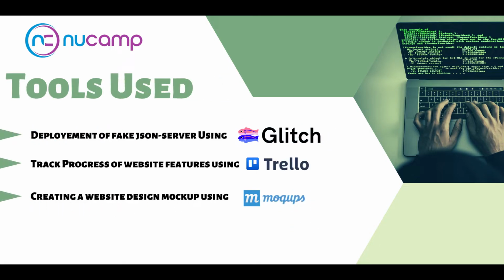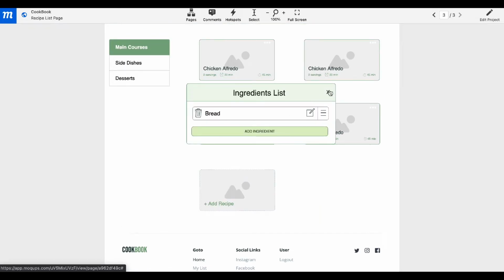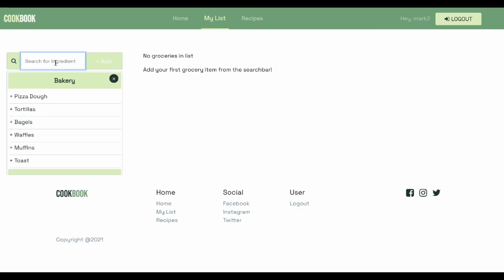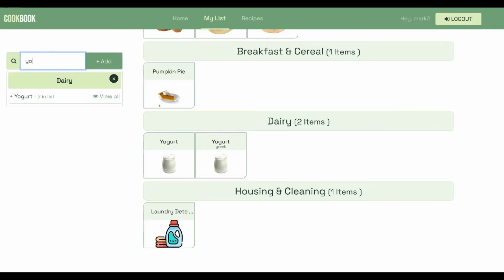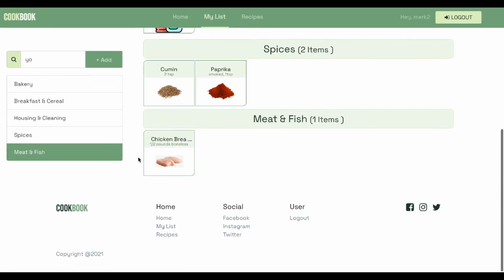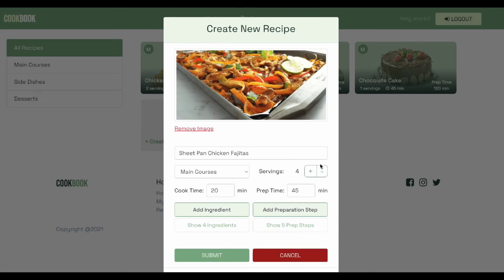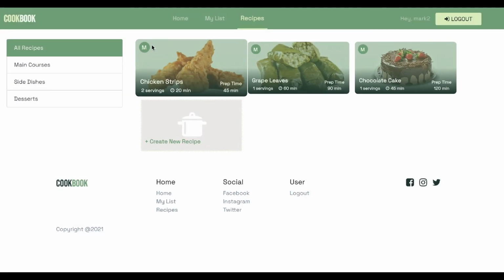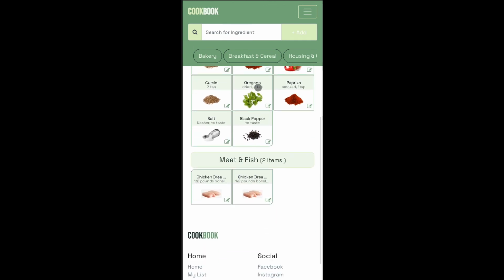Nucamp Student Portfolio Project|Full Stack Cooking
Manwel Assad | Full Stack Developer